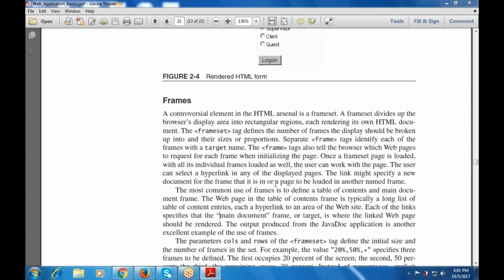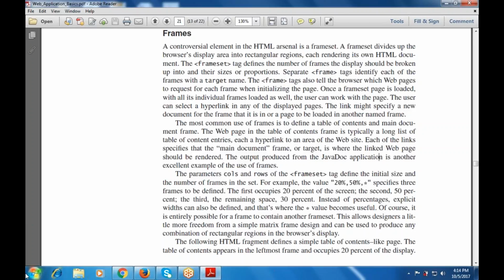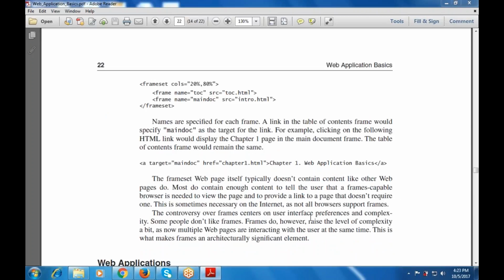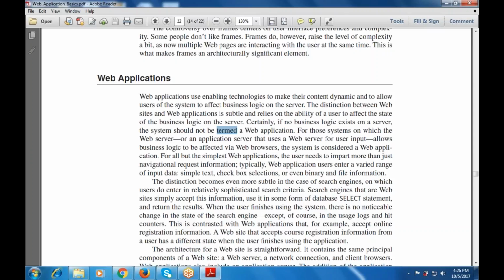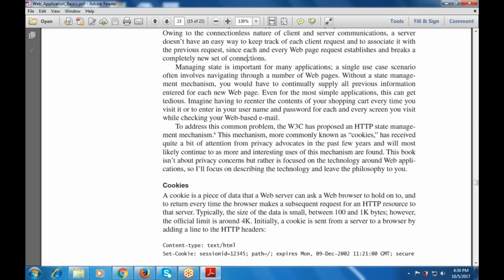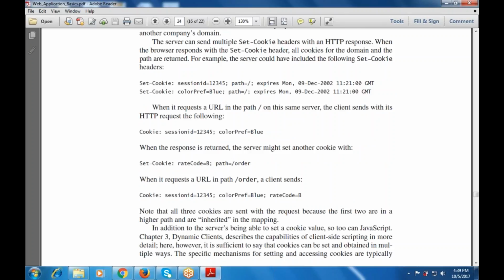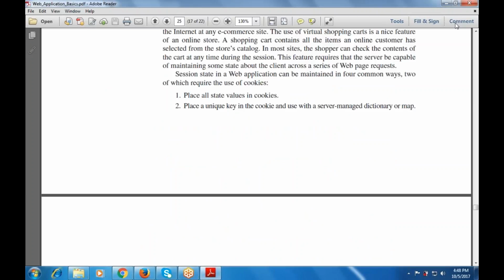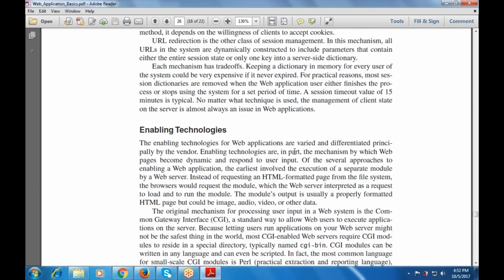Revision of Web Applications Development : HTML Frames